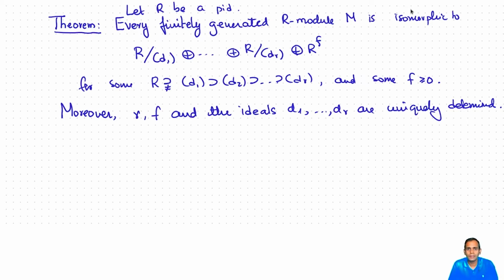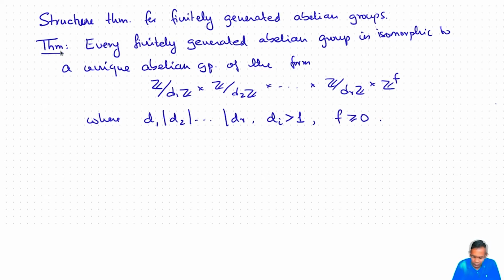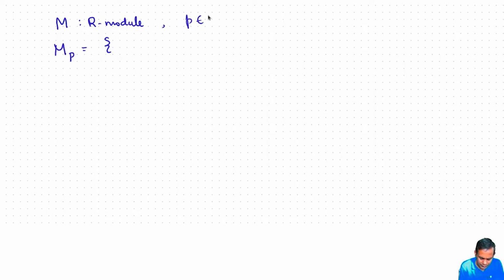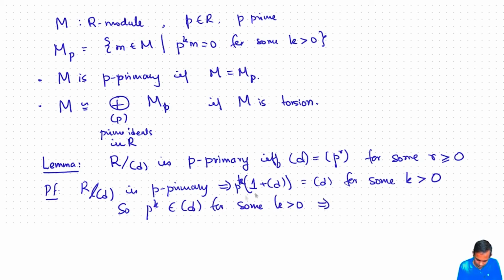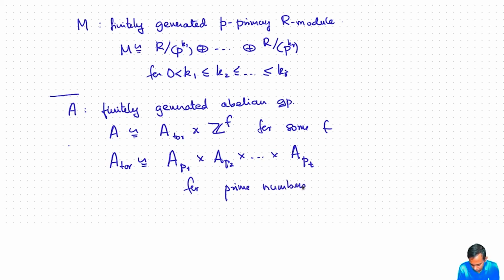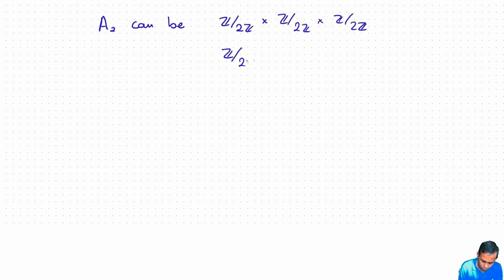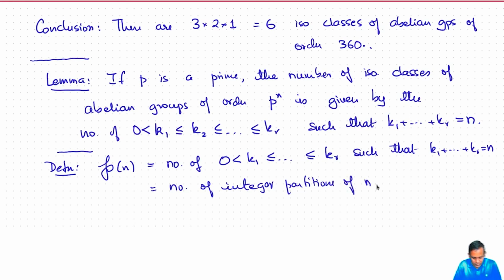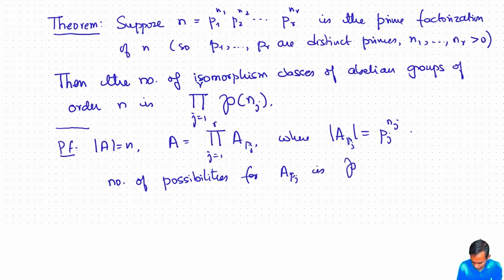Structure of a finitely generated abelian group